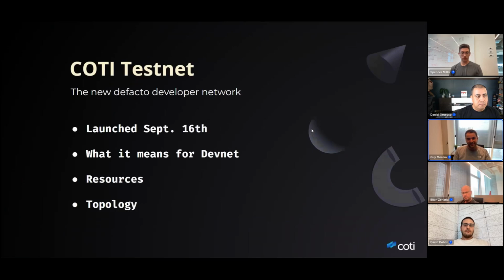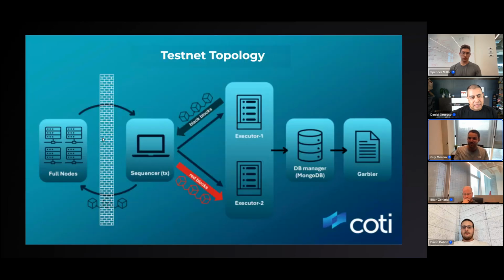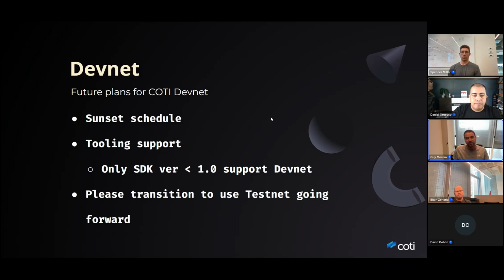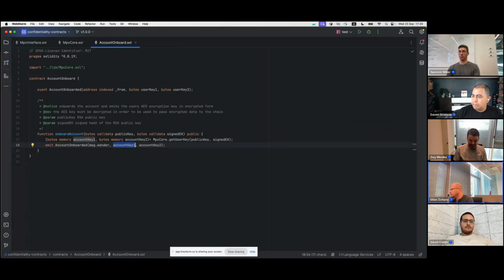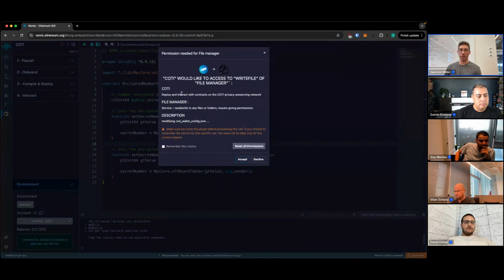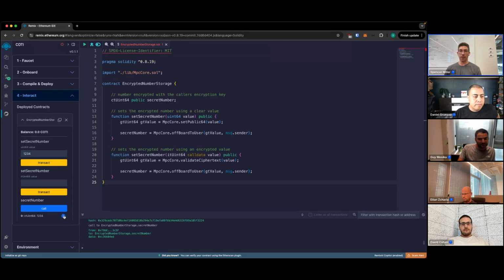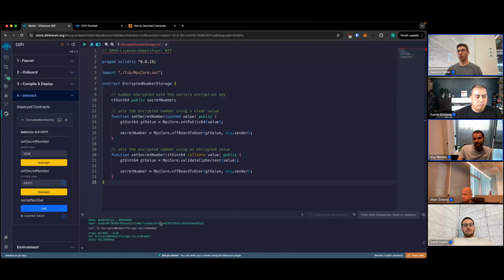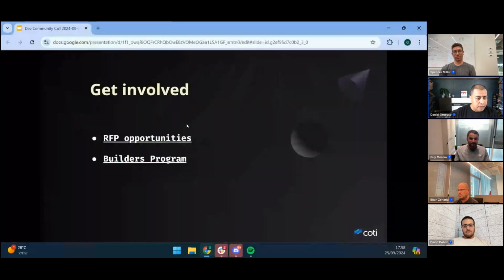COTI Developer Sessions - COTI tech stack & tooling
Journey into the COTI testnet with us. COTI is the first on-chain implementation of Garbled Circuits, a privacy protocol on Ethereum that's more than 1000x faster and lighter than current alternatives.

Session Content:
🔹 High level overview of COTI tech stack
🔹 SDK Support
🔹 Infra and Topology
🔹 Remix Plugin
🔹 COTI developer Sandbox

This session takes the form of an open discussion and is suitable for developers who already have a basic knowledge of Python and TypeScript.